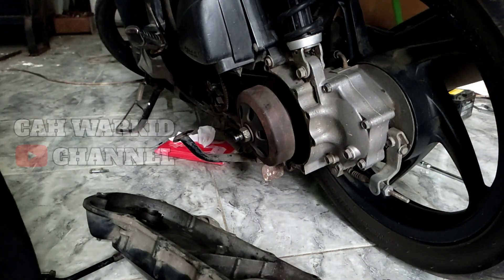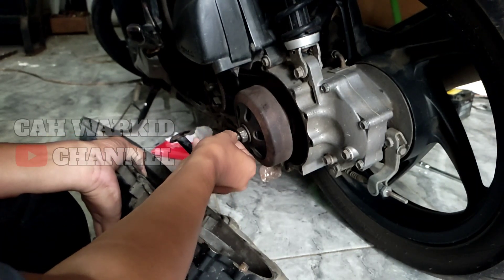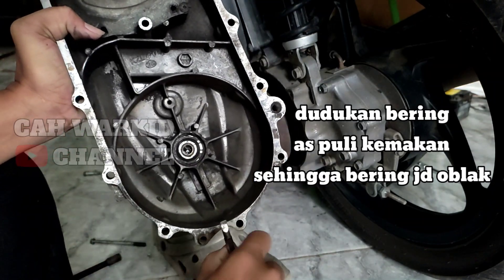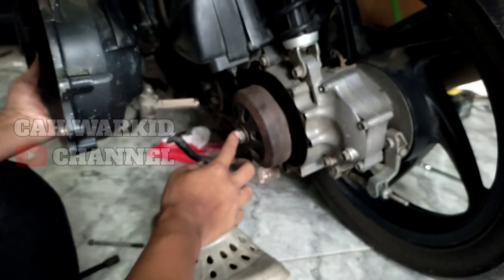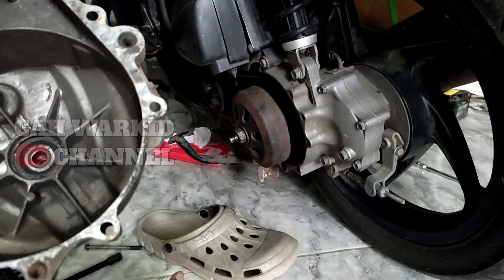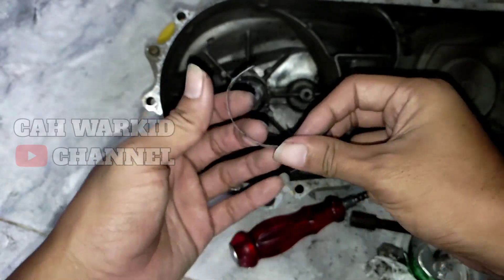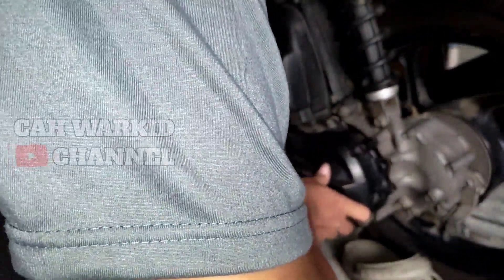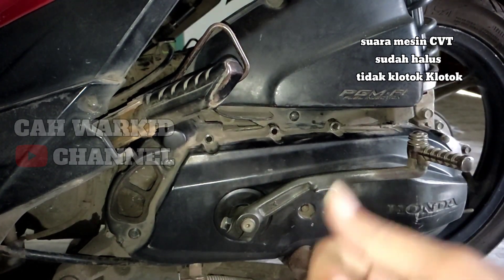CVT klotok klotok || penyebab CVT kasar ( beat injeksi )